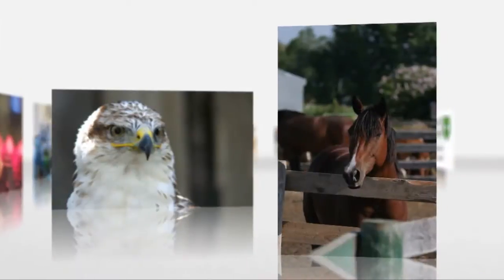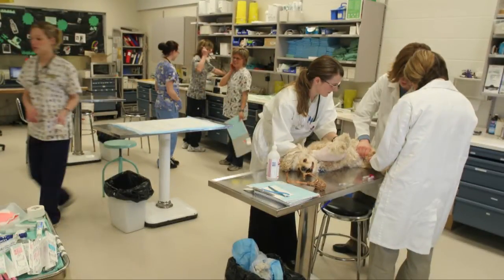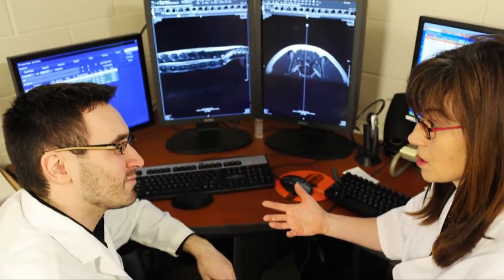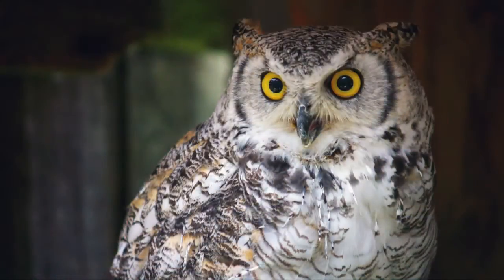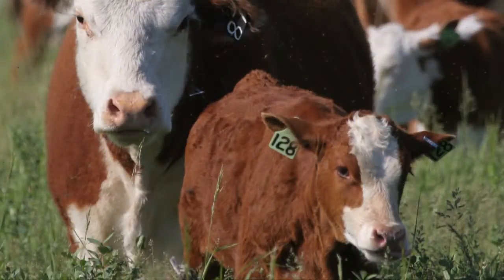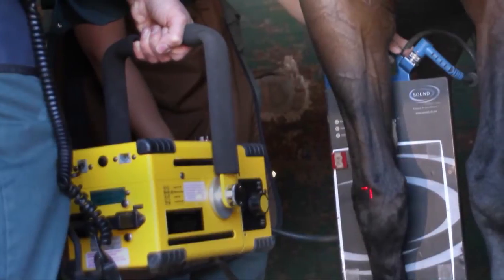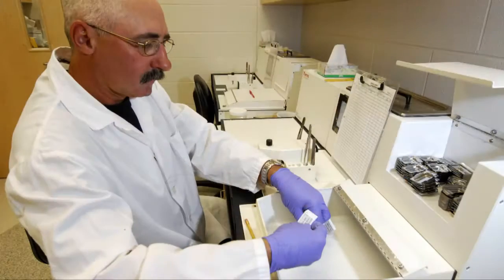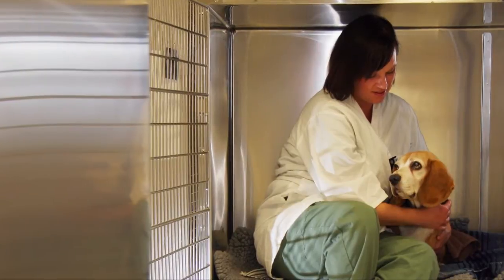WCVM Veterinary Medical Centre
An overview of the WCVM's Veterinary Medical Centre at the University of Saskatchewan.